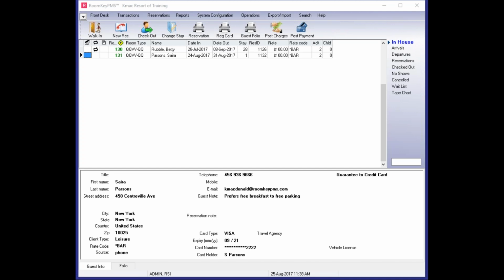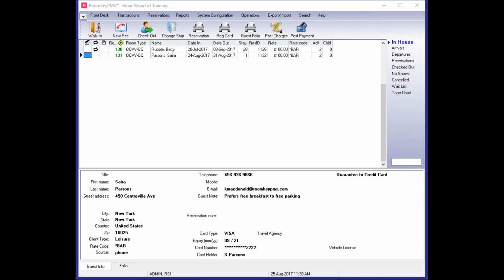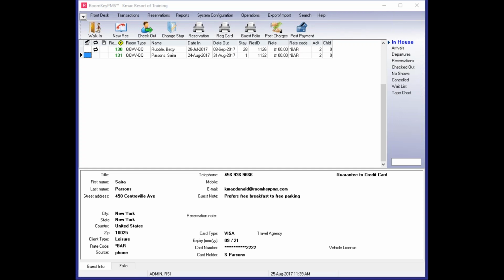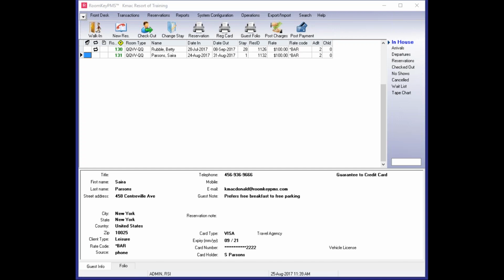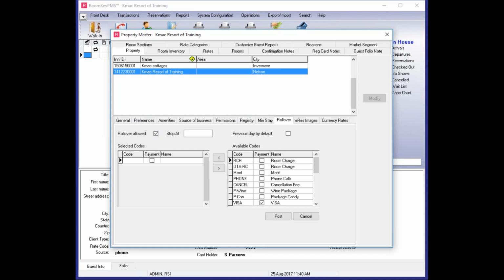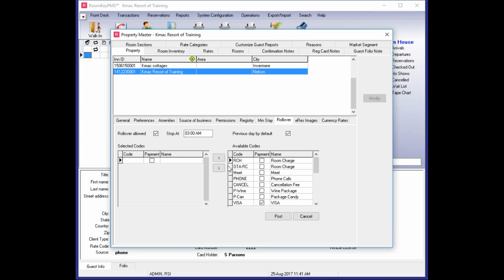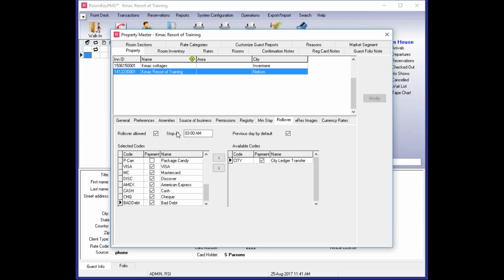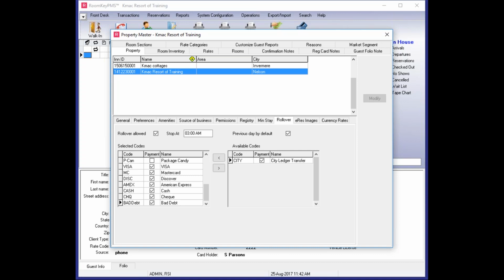1.41 Rollover Tab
The following video reviews how to setup the Rollover tab within the Property Module of the System Configuration Menu.